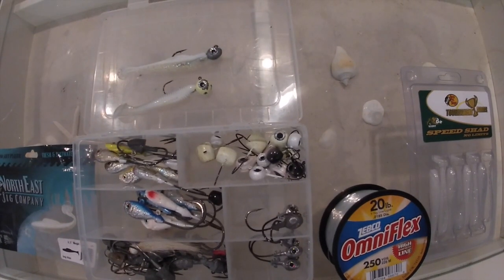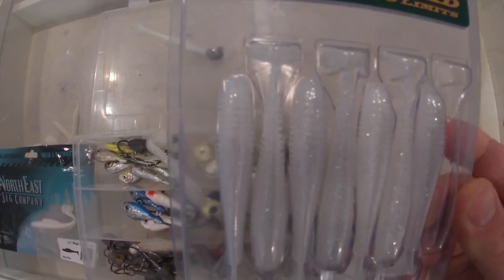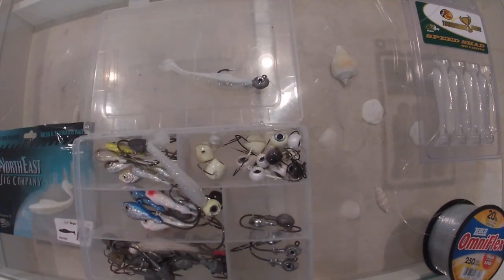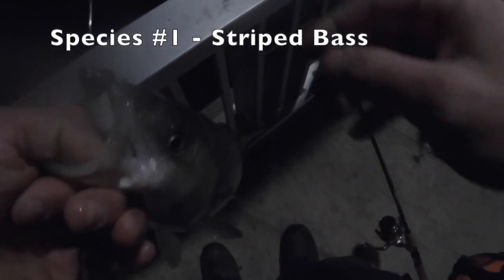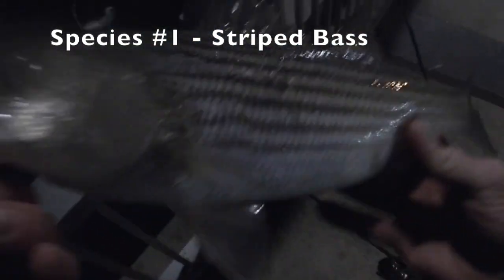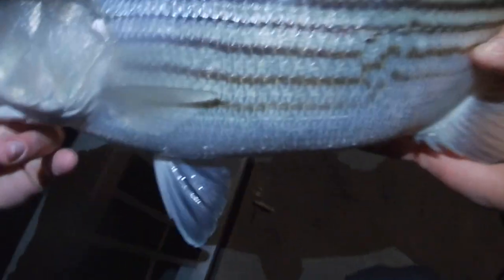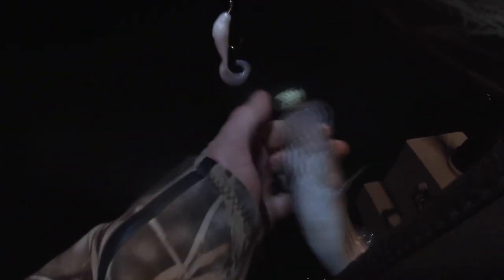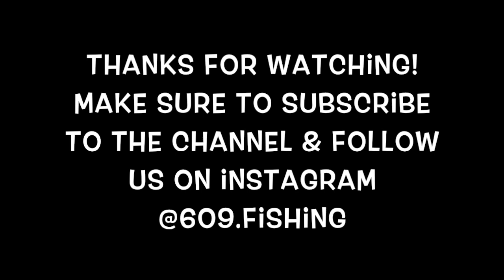Back Bay Striper Fishing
Tide - Beginning of Outgoing
Bait - Bass Pro Speed Shad 3'', Northeast Jig Co Magic Mullet 3.5", & Berkley Gulp 3" Swimming Mullet
Rig - Fluke Rig w/ 1/2 oz VMC Jig w/ Gamagatsku 3/0 Octopus Hook
Species Caught - Striped Bass

Tackle Used in this Video :
Speed Shad
Gamakatsu Hooks
VMC Moon Eye Jigs